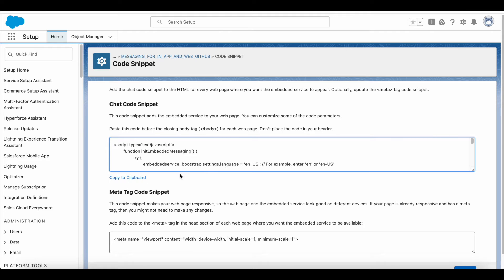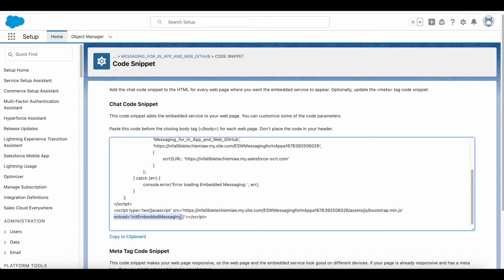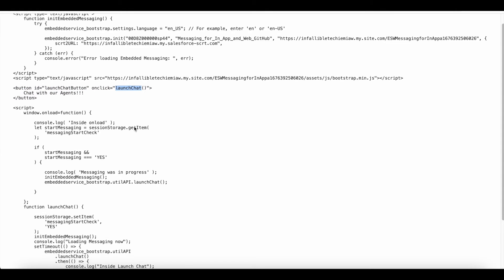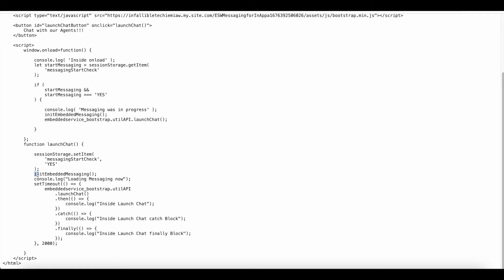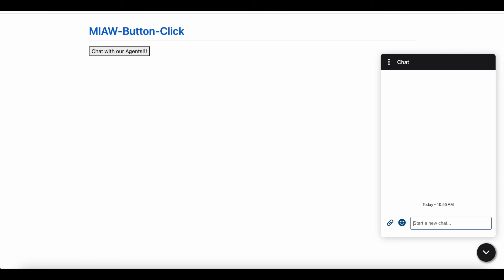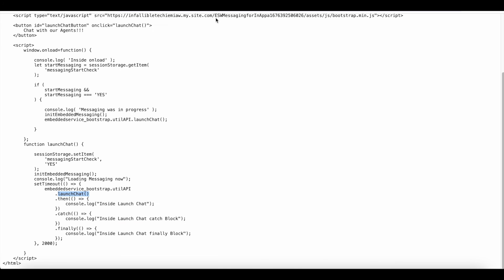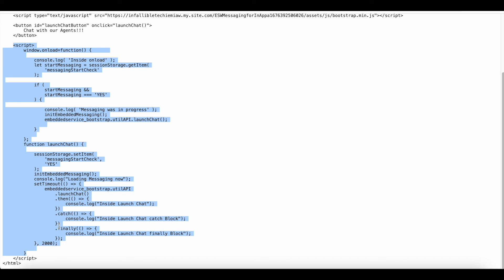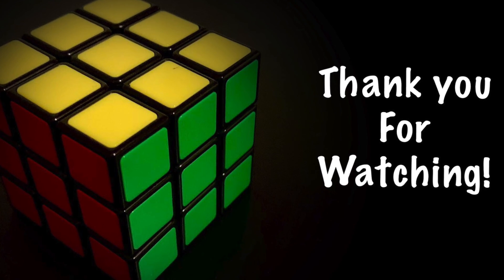Display and Launch Salesforce Messaging for In App and Web on a Button Click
We have to control the initEmbeddedMessaging() calling to display Salesforce Messaging for In-App and Web.

embeddedservice_bootstrap.utilAPI.launchChat() can be used to launch Salesforce Messaging for In-App and Web on a button click.